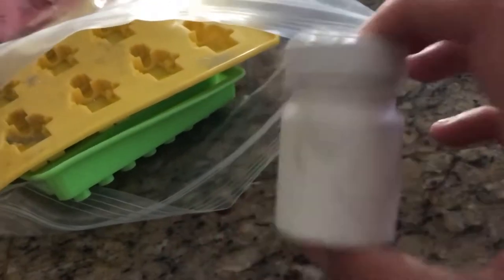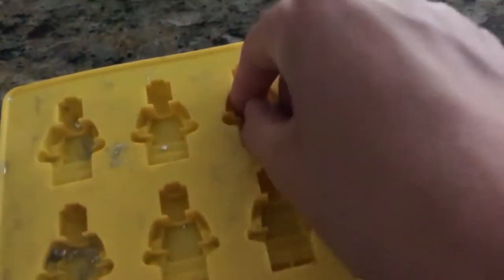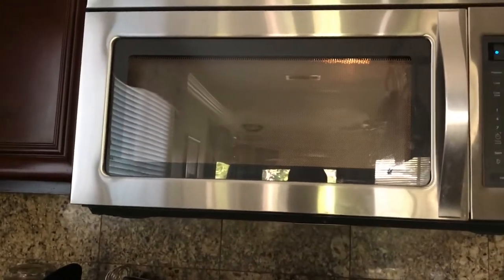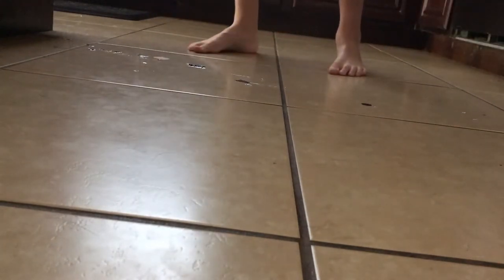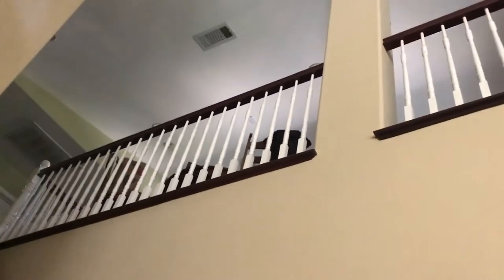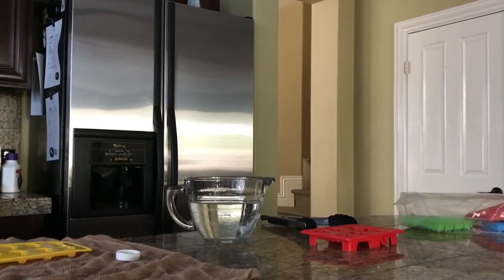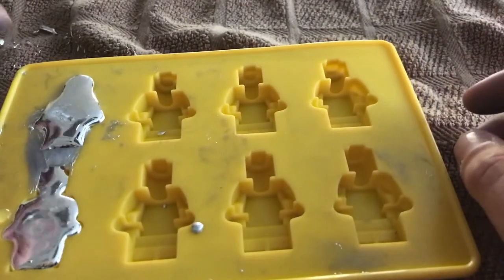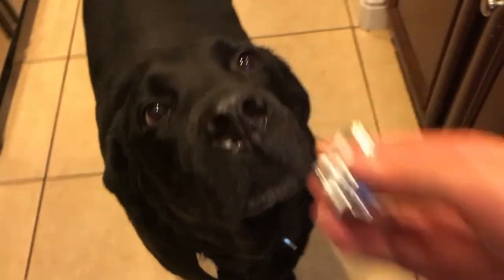Gallium experiment *IT CANT COME OFF THE FLOOR!!